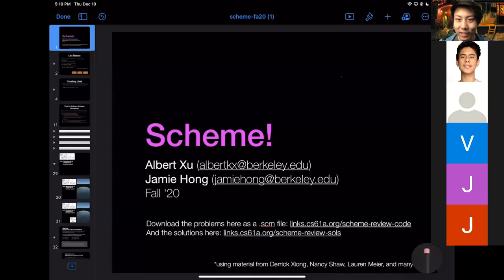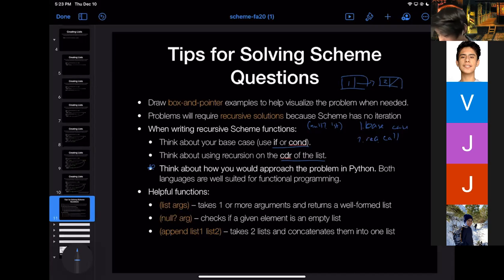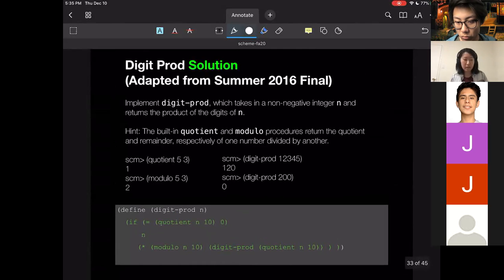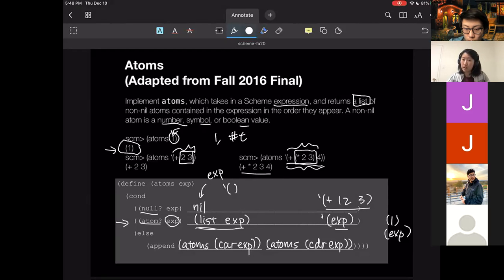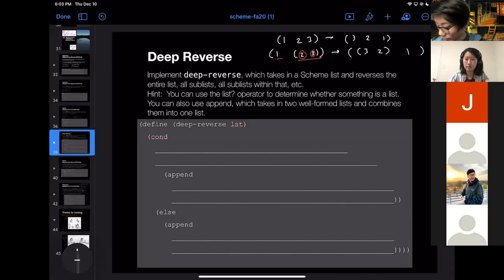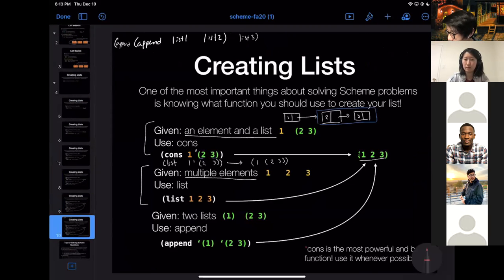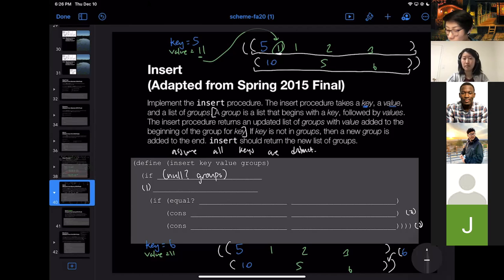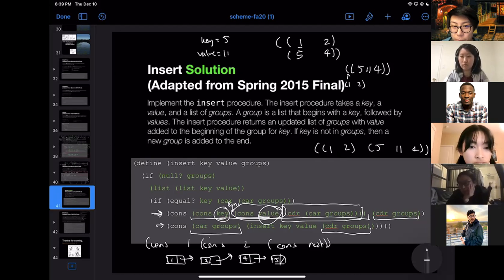[61A Fa20] Scheme Topical Review